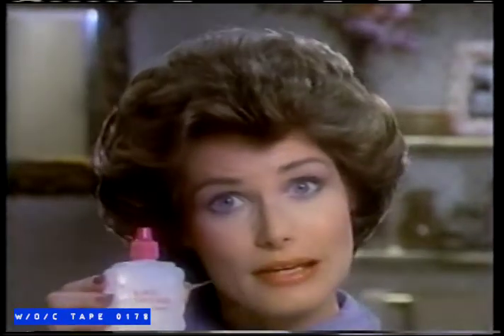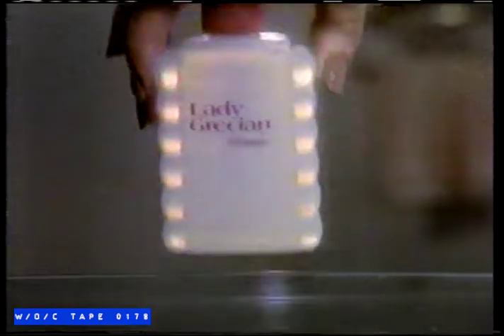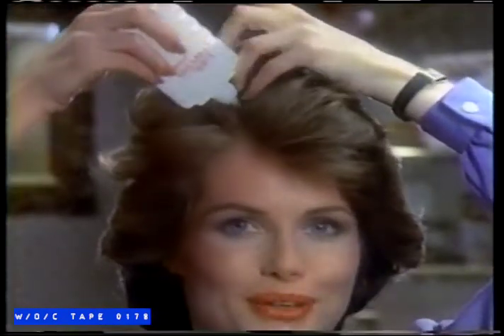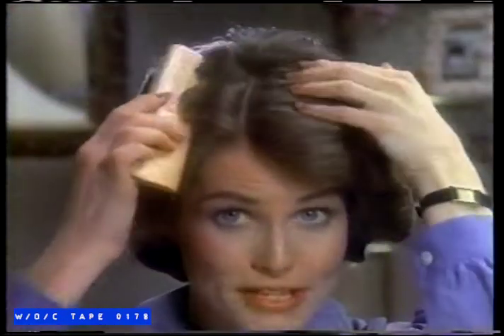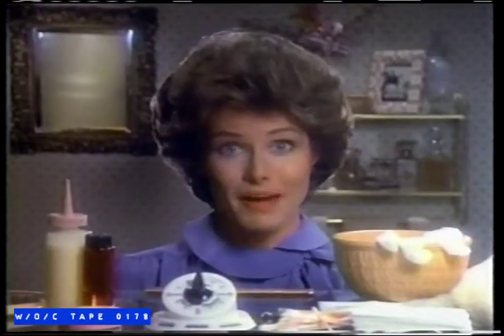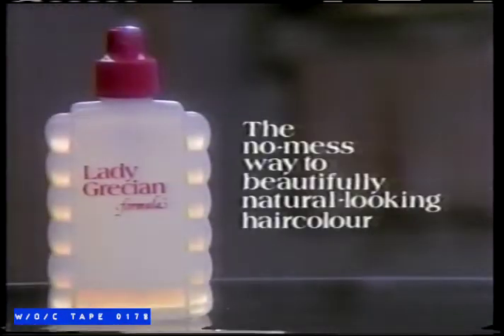Lady Grecian Hair Dye Commercial 1988